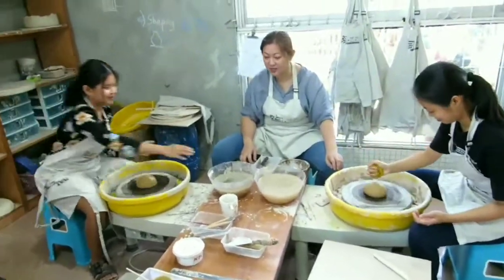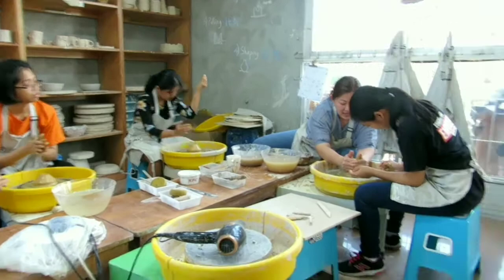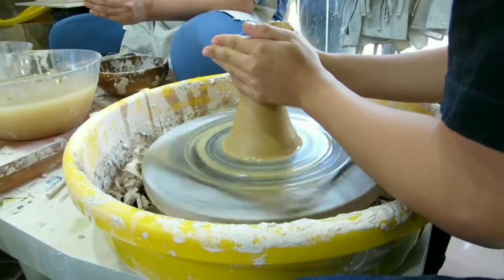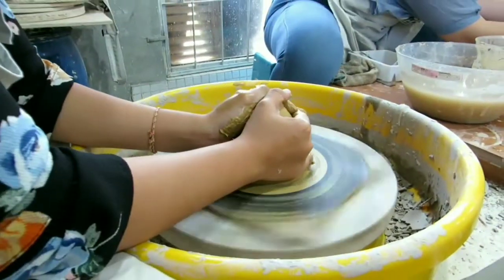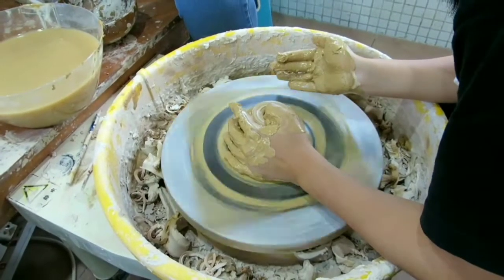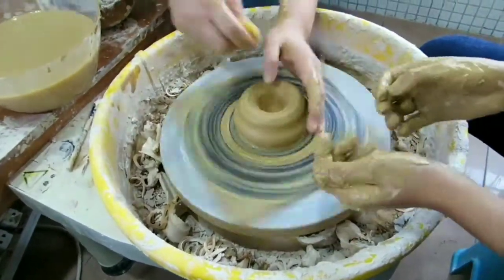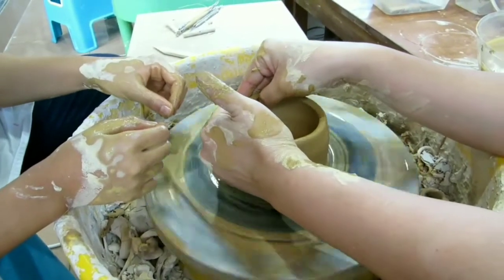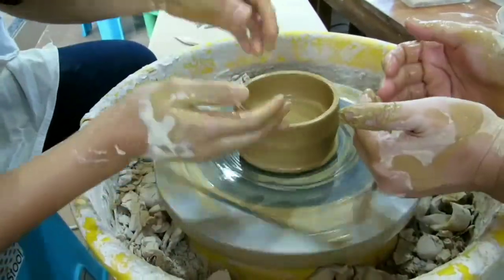Short documentary about pottery🍶🍵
Present by Agnes Tan, Carey Chin, Jen Chung & Sharron Wong